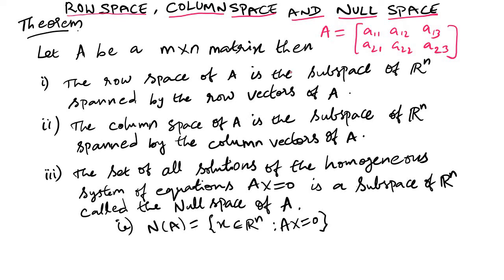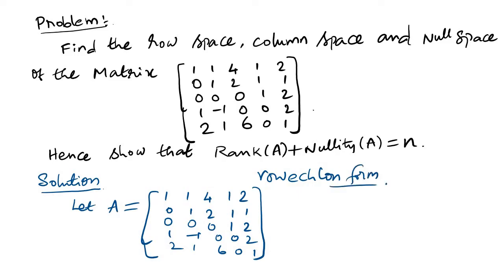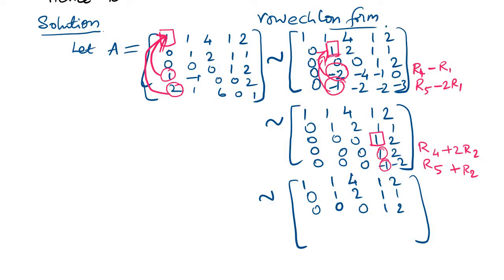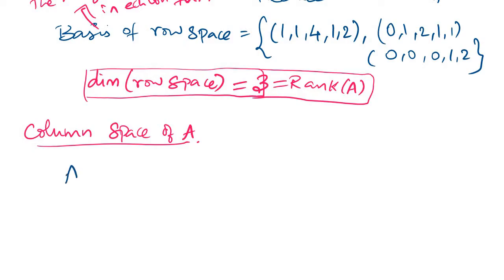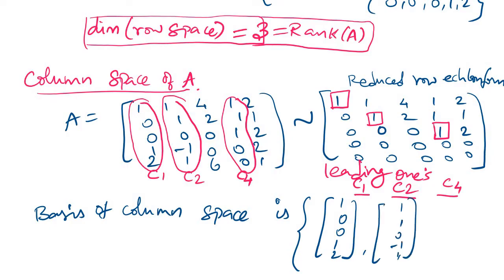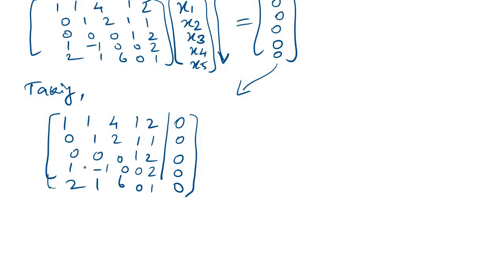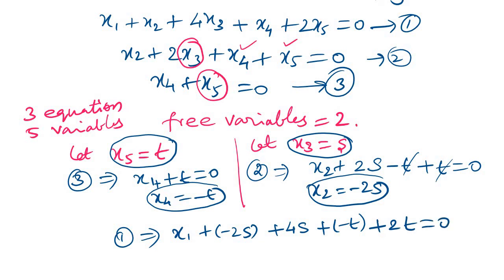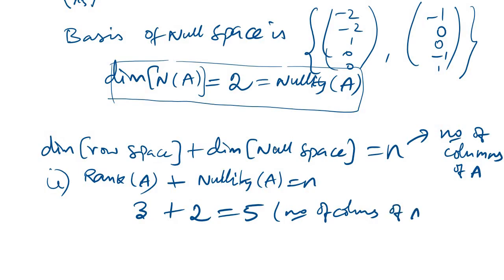Row Space Column Space and Null Space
To find the Row Space, Column Space and Null Space for the given Matrix.